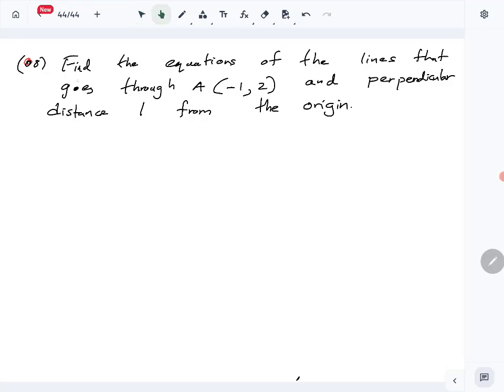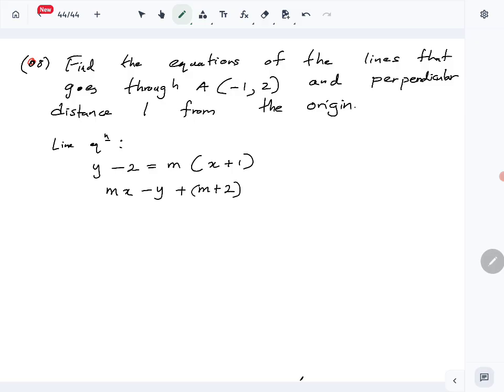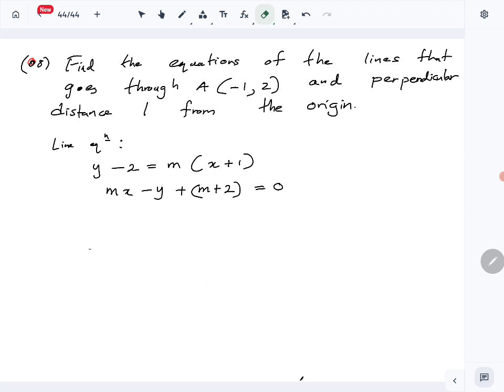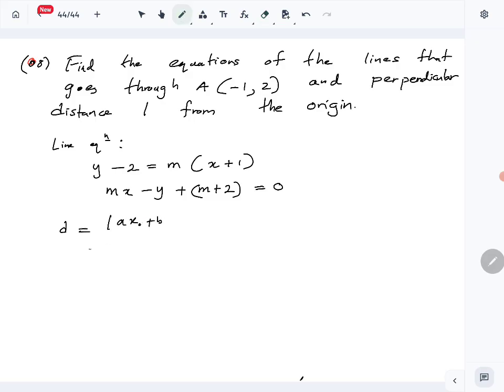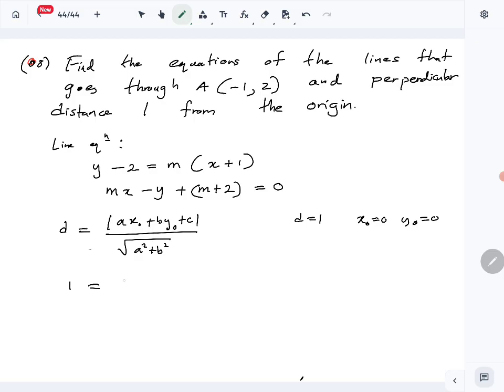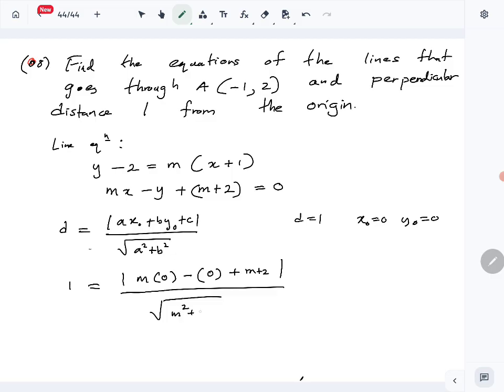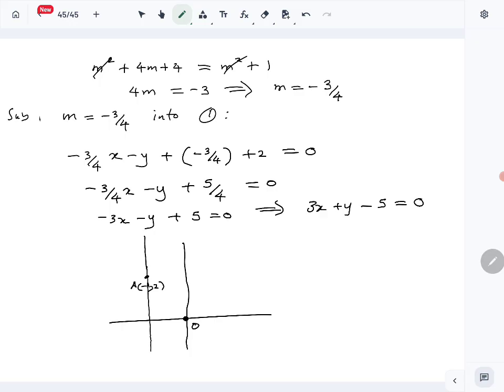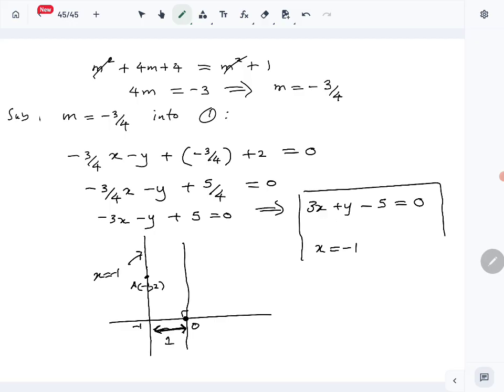Combined Maths 2024 A/L Paper -Pure Question 08 (Lines) solution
Pure Paper (Combined Maths 2024 A/L) question 08  solution - Lines